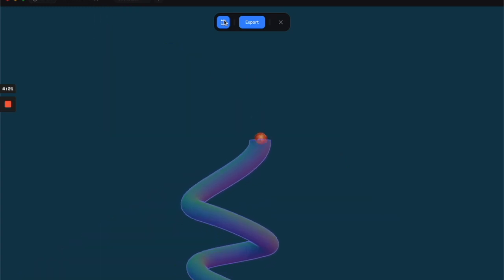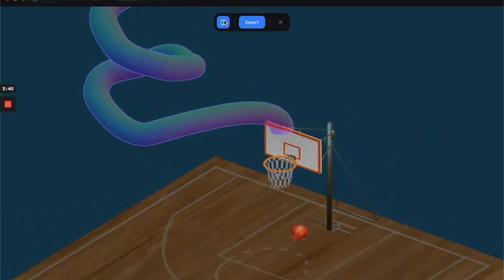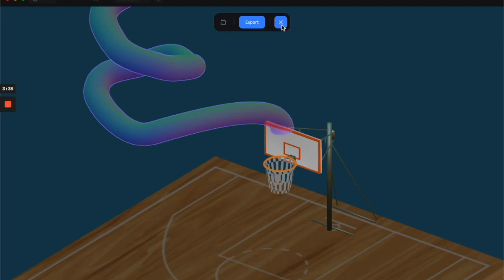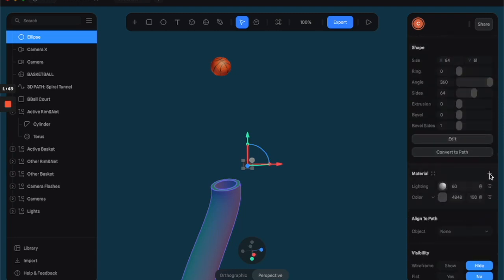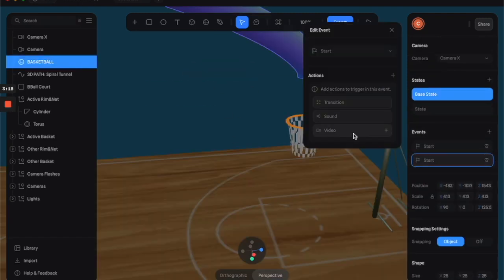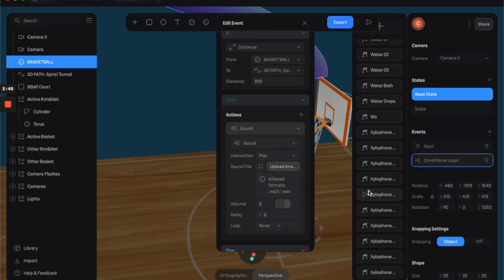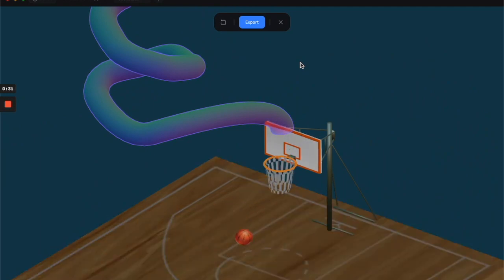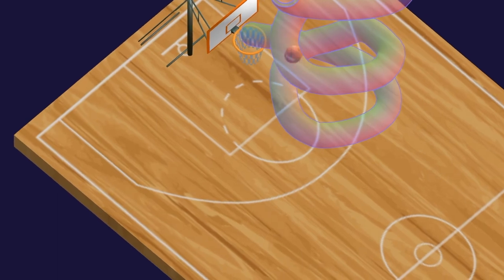Spline Tool EXPERIMENTING #3 : Learning Conditional Logic & Sound FX : Learn & Explore with ME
Hey Spliners! Conor Here!

I’m starting a new little Spline Tool Video Series to accompany my tutorials. In these EXPERIMENTING videos, you’ll be learning about the new Spline updates, testing settings, getting a behind the scenes look at how I teach myself to use this wonderful app, and generally ‘offing’ around in the app!

For video #3 I explain my first experiment with CONDITIONAL LOGIC & SOUND FX. Just something simple for now, but I can't wait to learn more and experiment with this type of event in my animations

I want these videos to be a resource for the community to learn and share knowledge together so please leave comments with any tidbits for all of us to learn from. I’m happy to answer any questions or make any tutorials requested by subscribers in the comments.

These videos will be much more open ended and much less precise, but I hope they will still be useful to you and show you how experimentation with settings and options is generally the best way to learn what’s possible in Spline.

Tutorials on these topics will be available eventually as I get a better hold and understanding of how to use and adjust the new tools and updates in the best possible ways, but I’m hoping this series can be a collaboration between myself and the rest of the spline community on new updates as they come out.
IF YOU HAVE SOME COOL TRICKS I DIDN'T COVER, PLEASE LEAVE A DESCRIPTION OF THEM IN THE COMMENTS. BEST COMMENT WILL WIN A FREE DOWNLOAD OF MY PERSONAL MATCAP LIBRARY OF 125 OF MY FAVORITE MATCAPS (Available as a pay-what-you-can download on my GUMROAD ... Along with lots of other fun digital files (assets/projects/brushes/collection for spline, blender, illustrator, procreate, etc...) as well as FREE downloads of hundreds images/scans/photos/finals of my digital & physical artwork to use as your computer, ipad, or cell phone background (I particularly like the endless pattern of Bart Simpson in all different colors.) You can also buy my art on Gumroad: screen prints, paintings, drawings and other original, physical artwork to be delivered to your door!